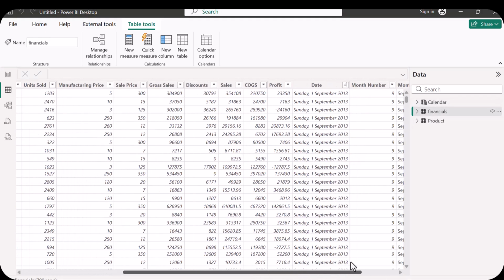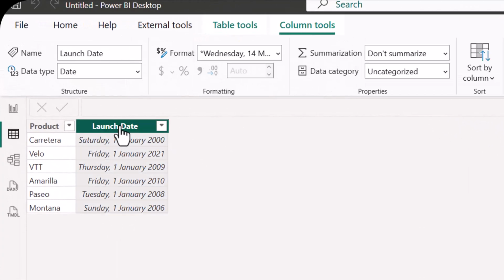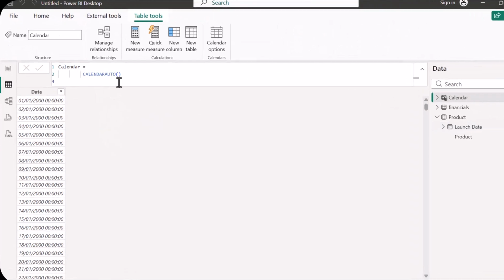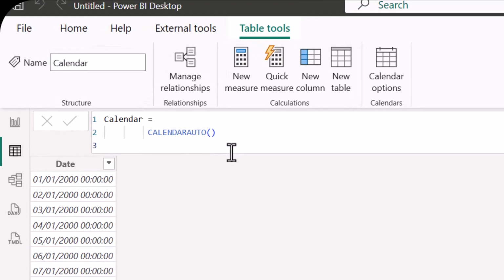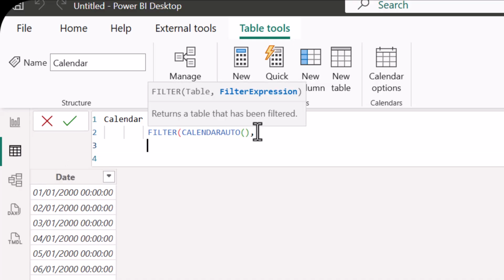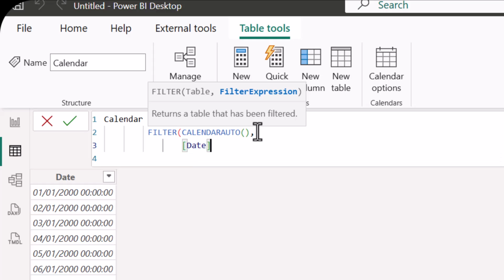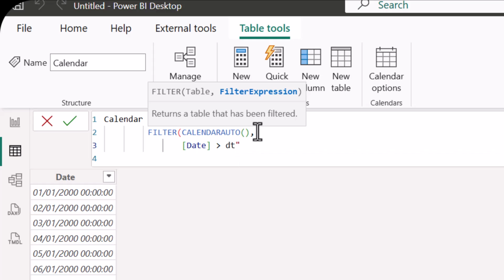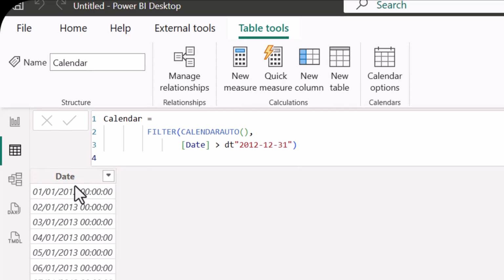Power BI DAX Tip: Stop CALENDARAUTO() From Creating Unwanted Dates